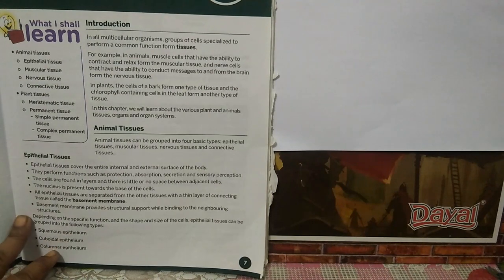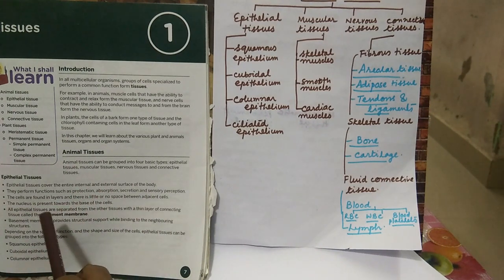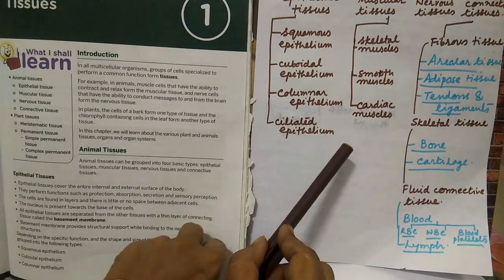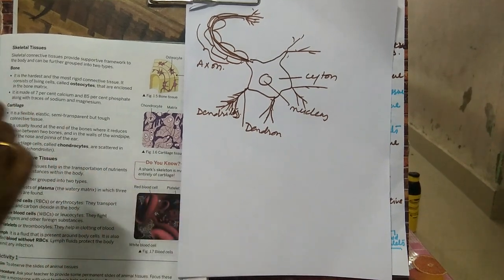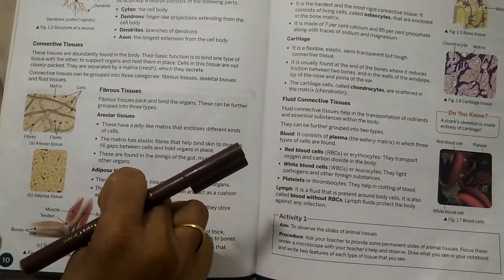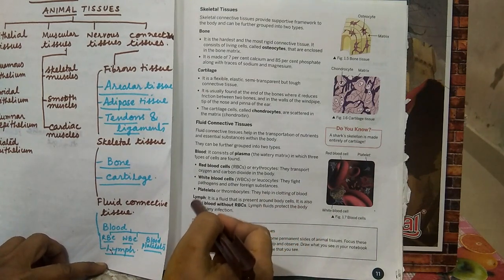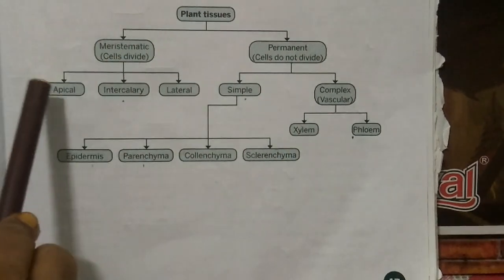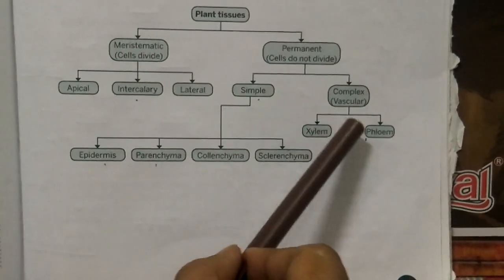Std 7 Biology Chapter 1